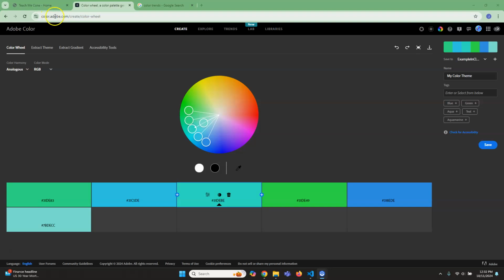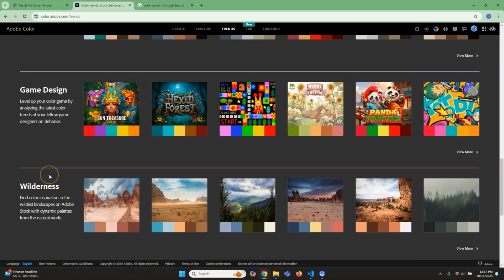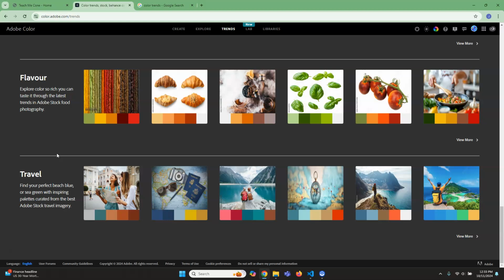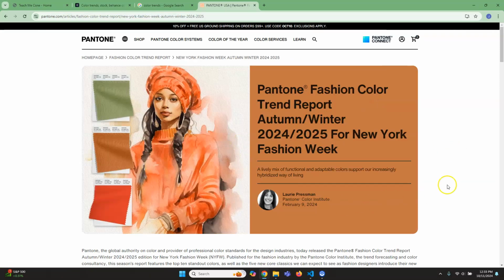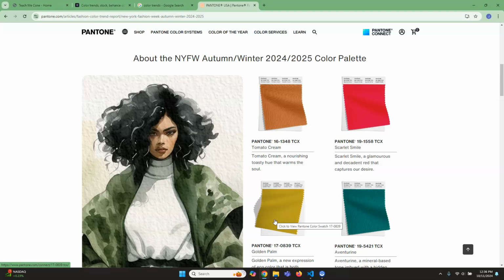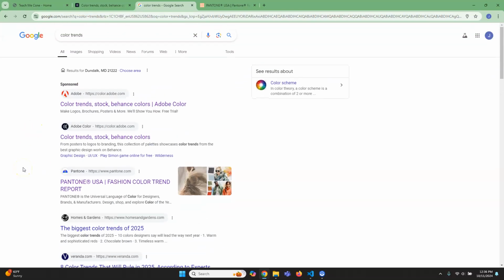wd1 09 09